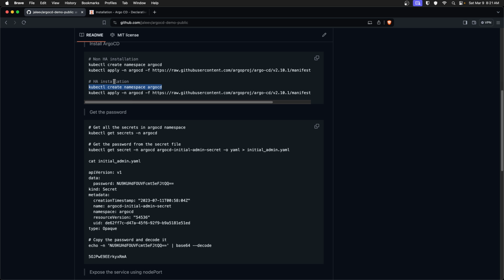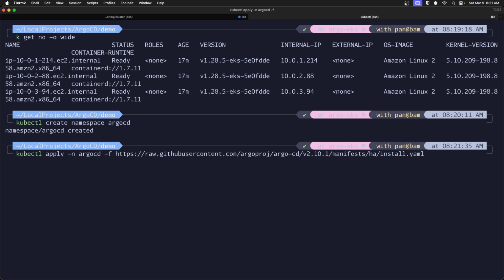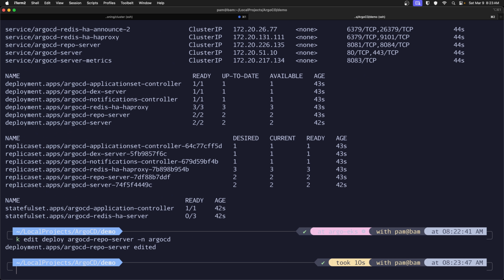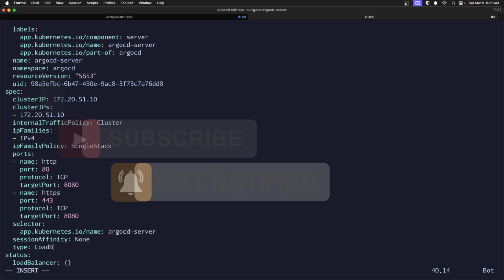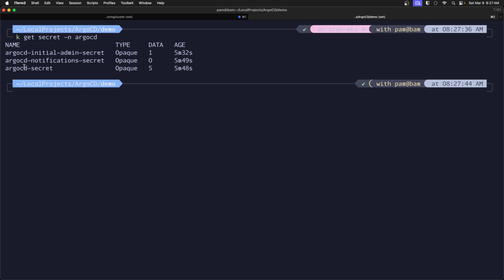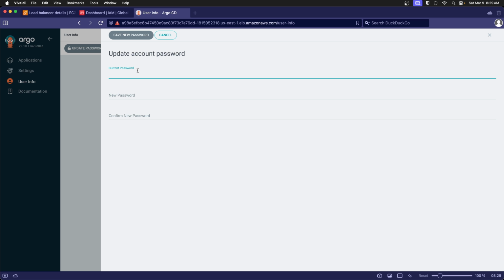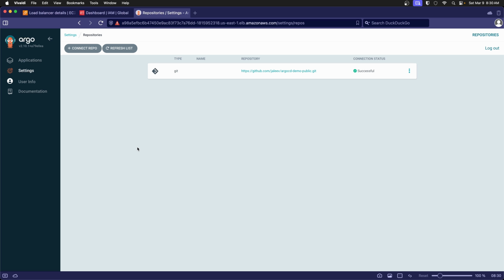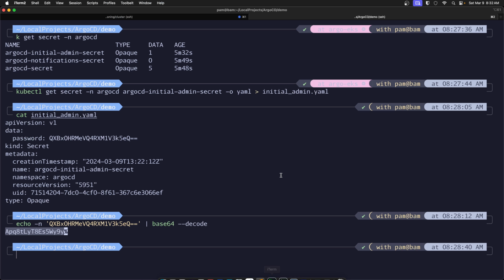How to Install Argo CD on Kubernetes Cluster?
I have shown in detail as how to Install Argo CD on Kubernetes cluster in High Availability mode.
Used AWS EKS for the demonstration.